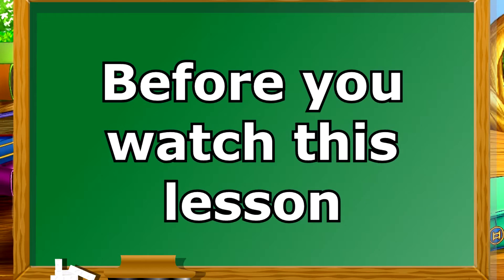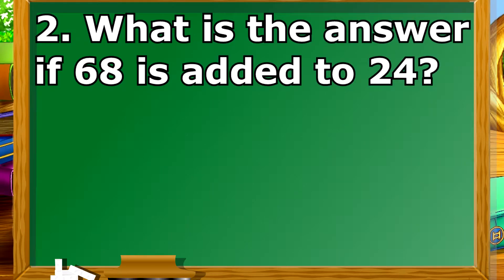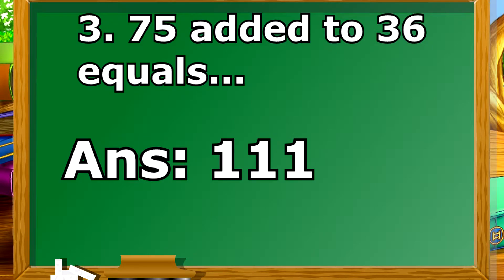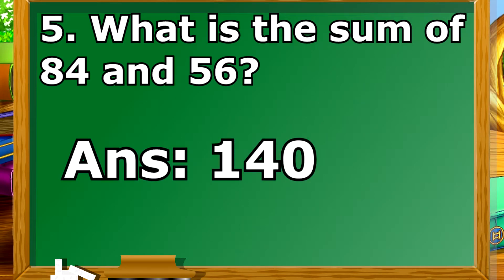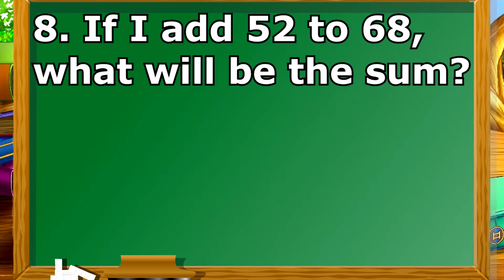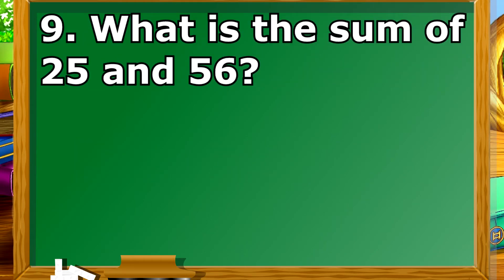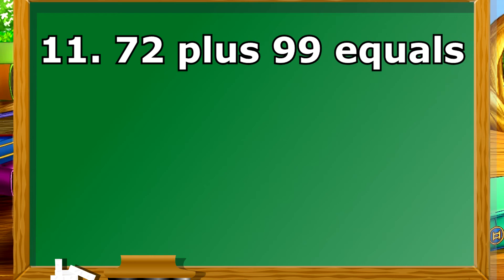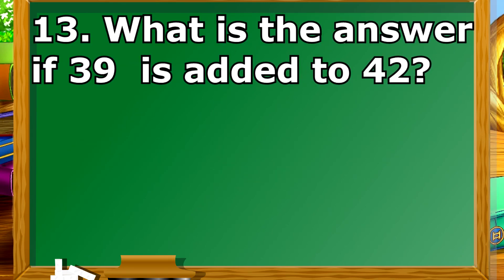ADDITION SEATWORK 1 | ADDITION PROBLEM SOLVING FOR GRADE 1 AND GRADE 2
This YouTube Channel is made by 15 and 7yr old brothers to help your kids learn more about basic lessons. We hope you enjoy studying with our YouTube videos. Have fun. Thank you and God Bless everyone.